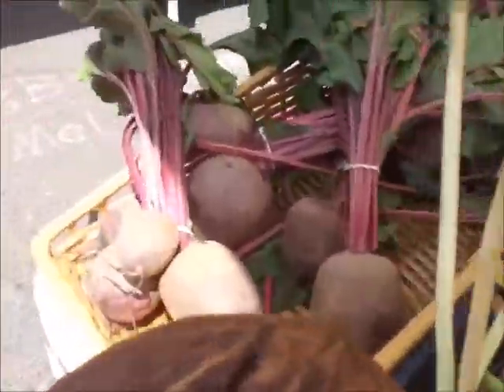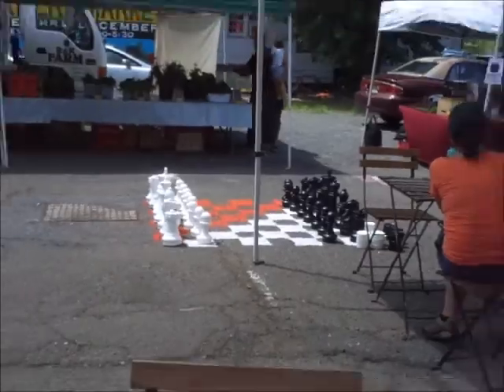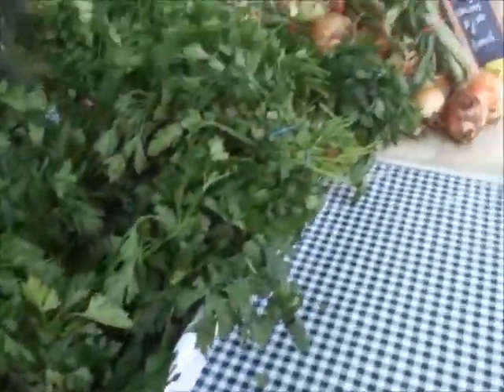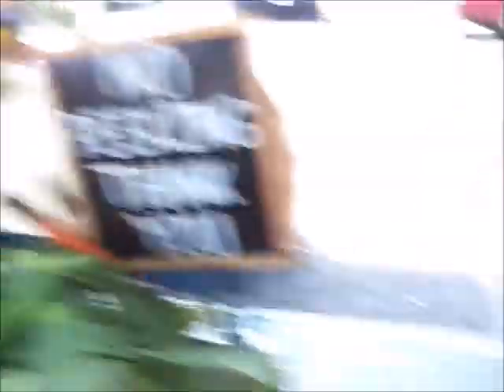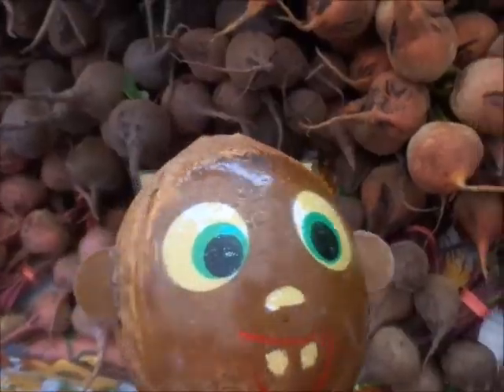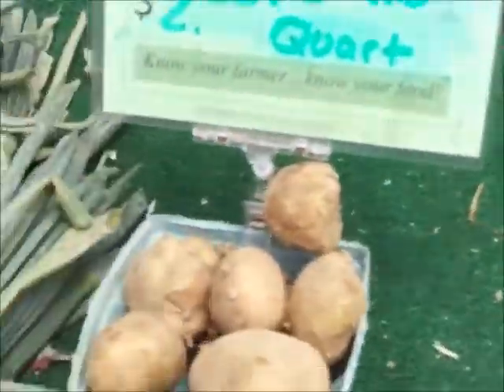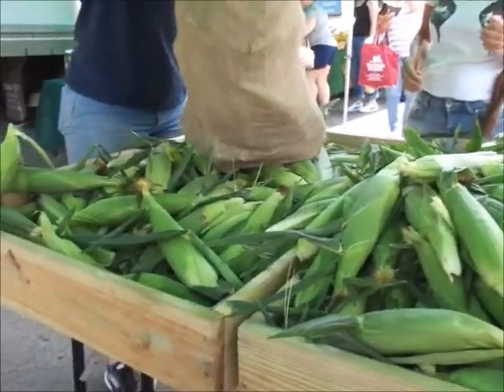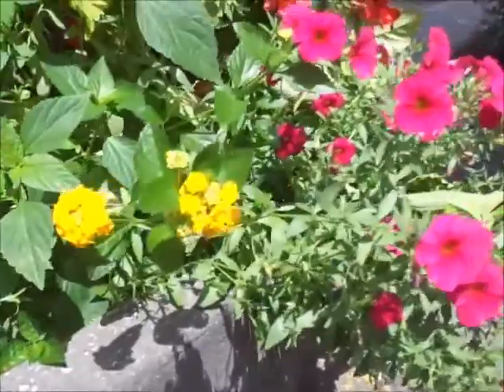Bozo Goes To The Highland Park Farmers' Market! 🌽🍅🥒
Bozo goes to the farmers market in Highland Park, NJ where they have lots of great goodies.